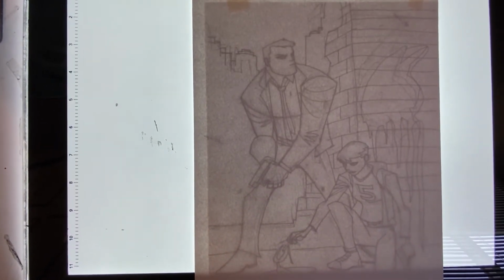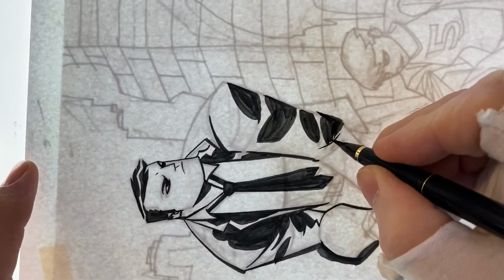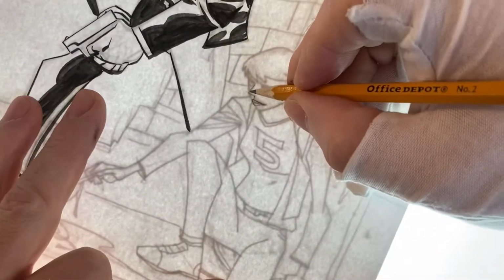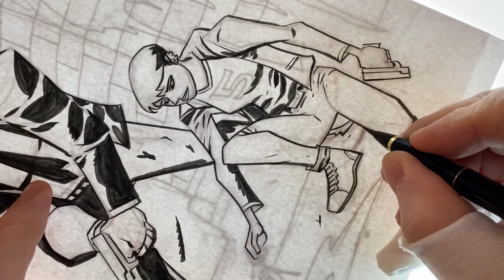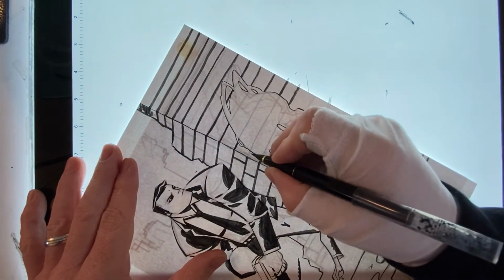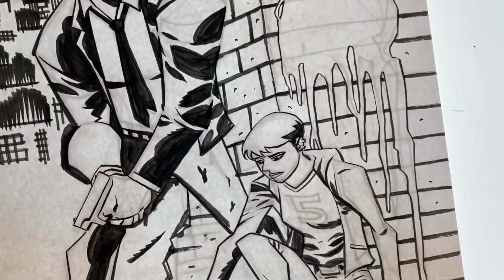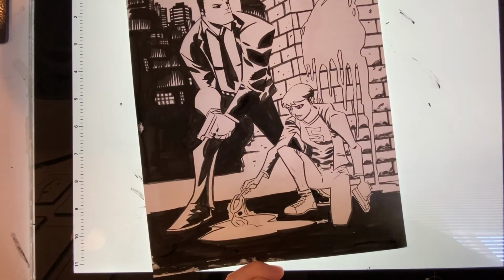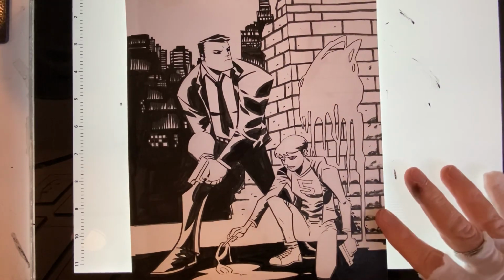Powers Commission 8_12_20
Inked with Kuretake brush pen

Be sure to check out the After Realm Kickstarter:)